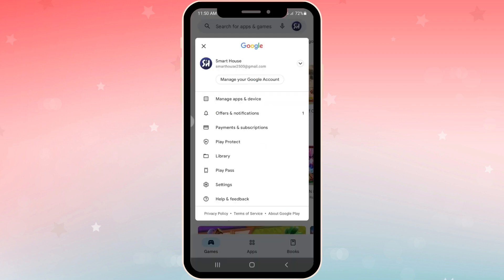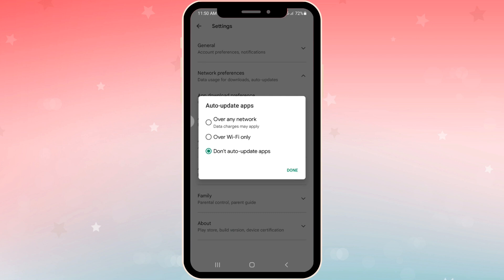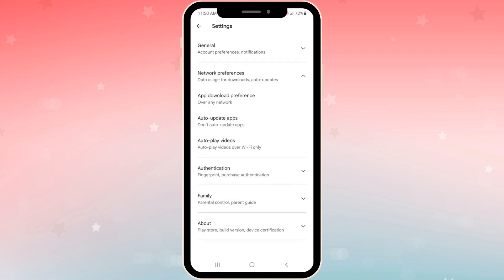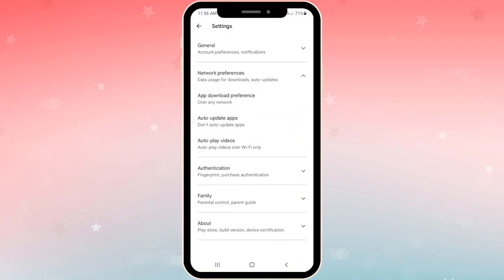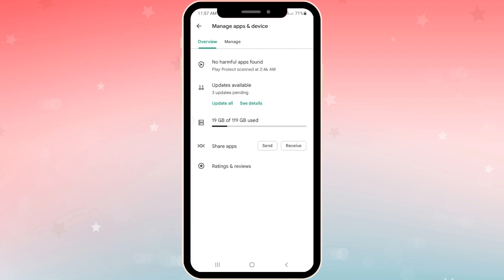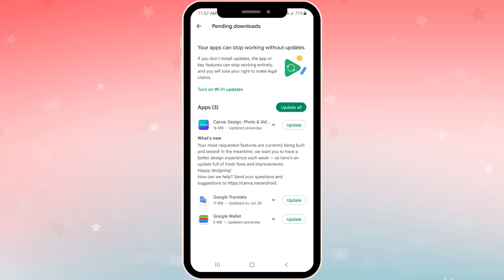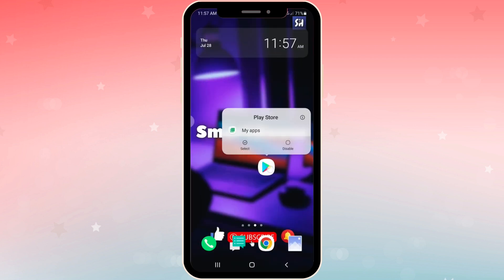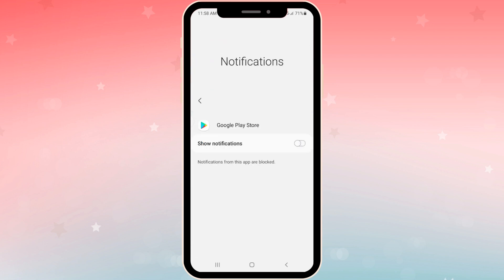Android Crashing and Freezing!! 100% Fixing!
Hey guys! Android crashing and freezing? Found What's Draining Battery and Slows Down My Phone! Turn it off! How to fix Android? Solution.